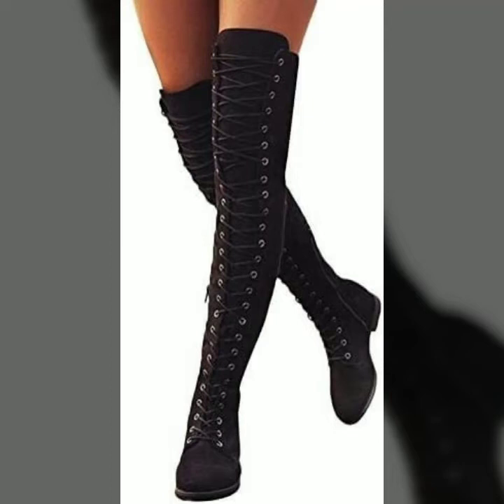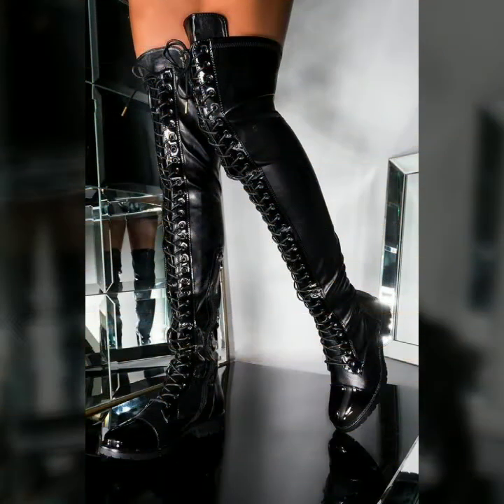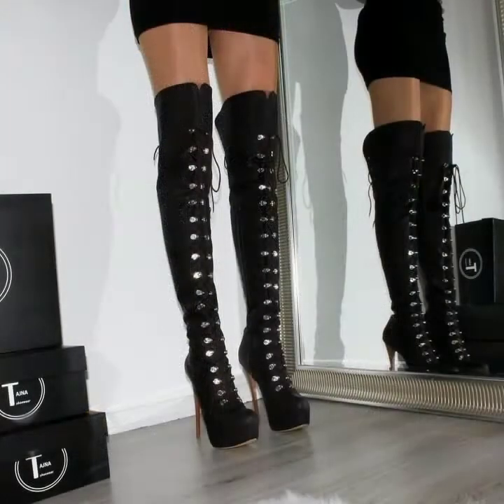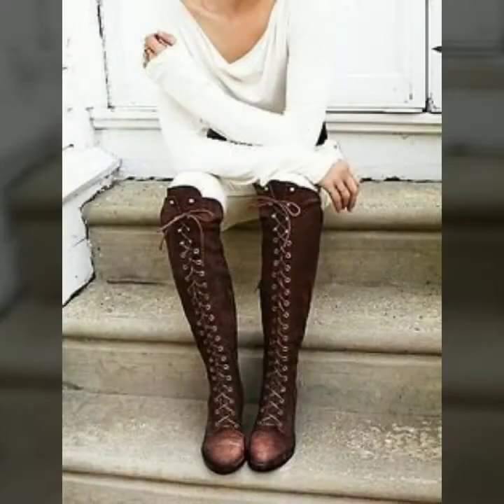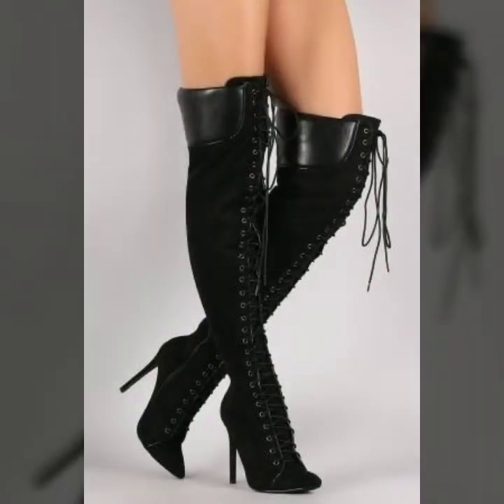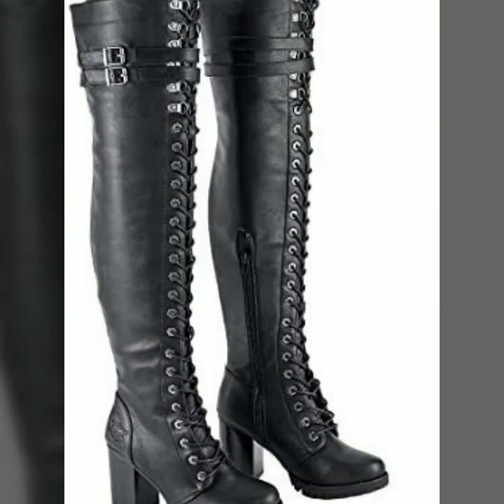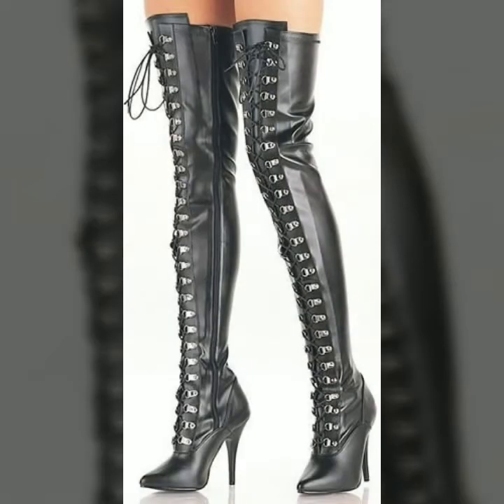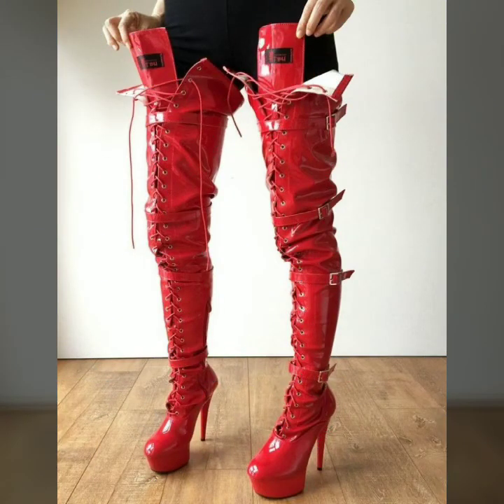Trendy and fabulous leather lace up thigh high boots for girls and women's